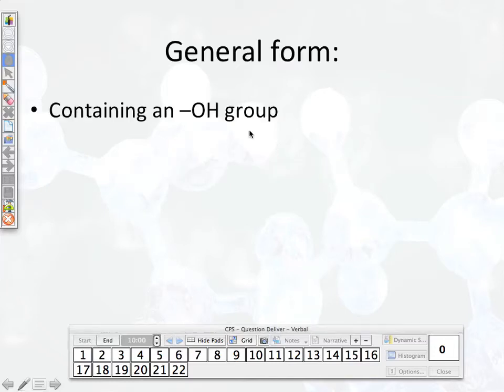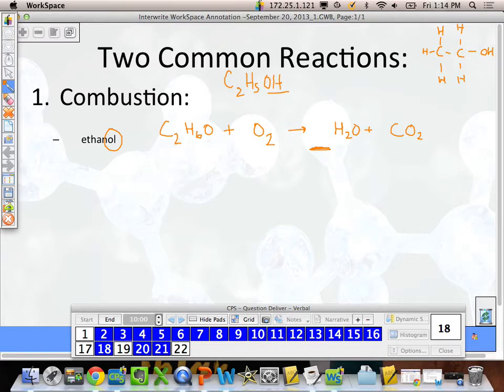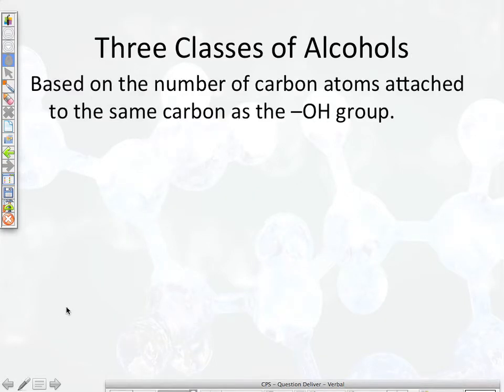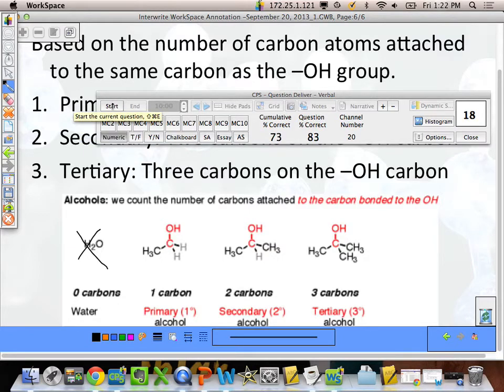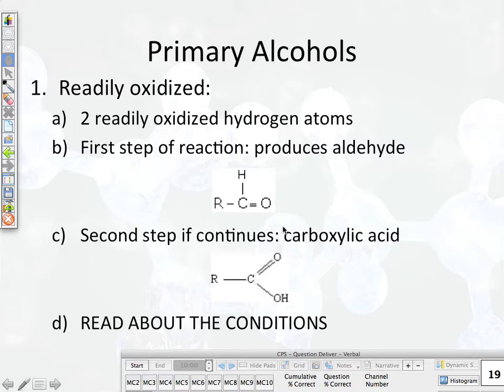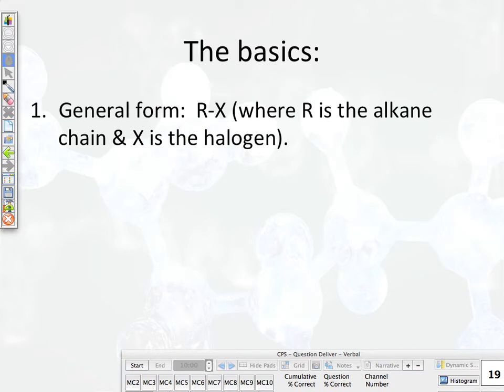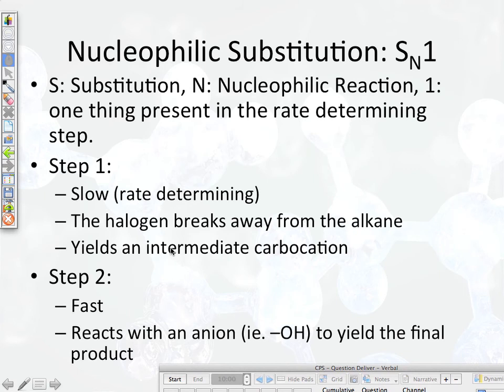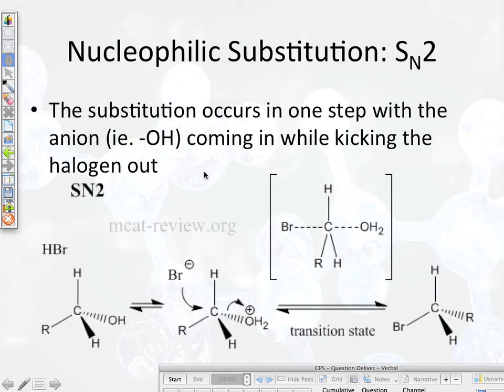10-4 and 10-5 notes